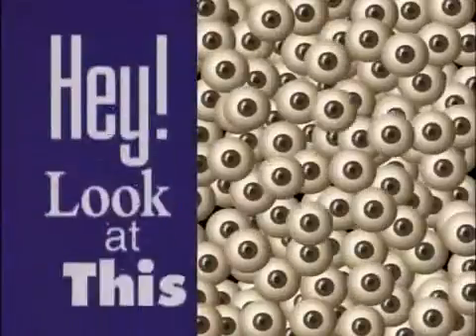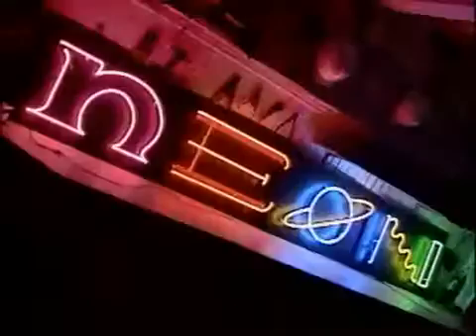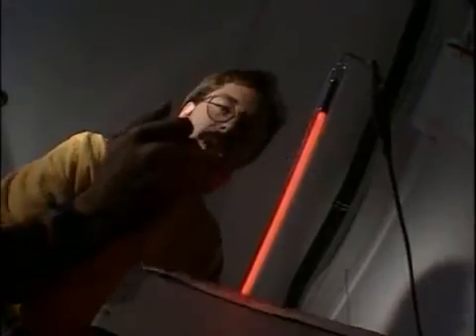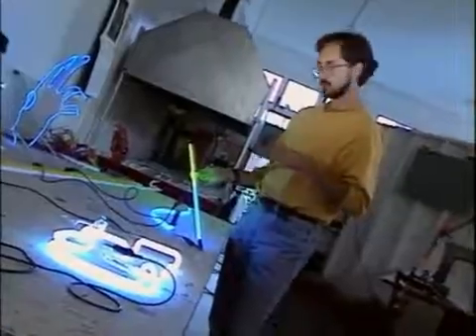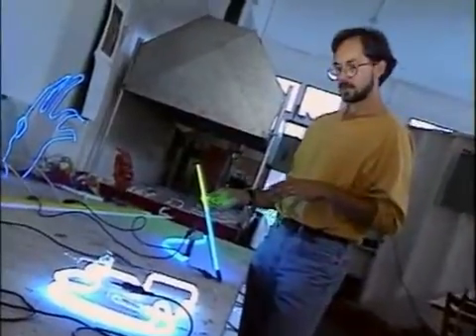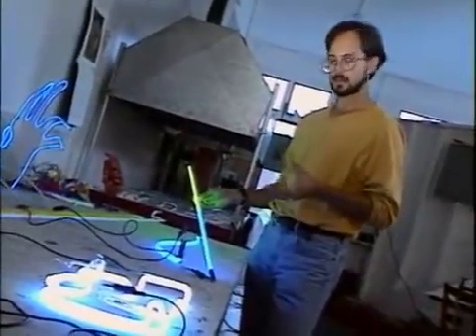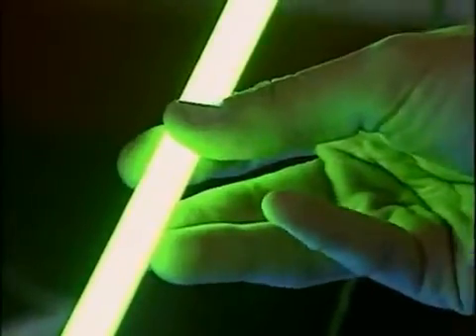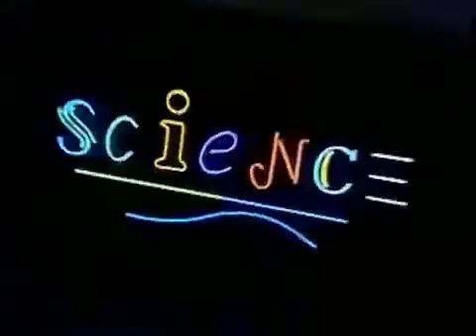How Neon Works!! - Bill Nye The Science Guy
Here is an clip of Jay Blazek (President of Western Neon) that was shot for Bill Nye The Science Guy.
This would have been the first season of the Bill Nye The Science Guy.